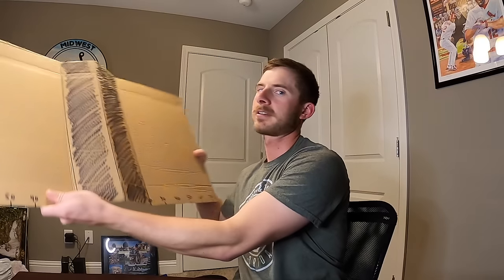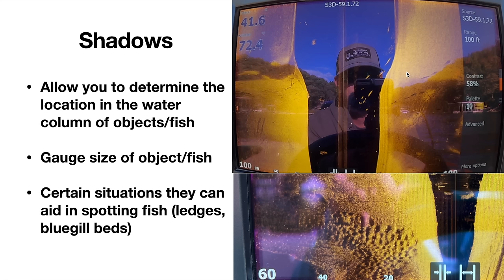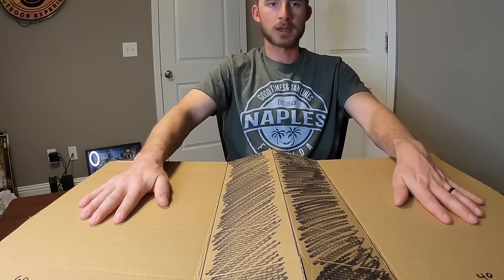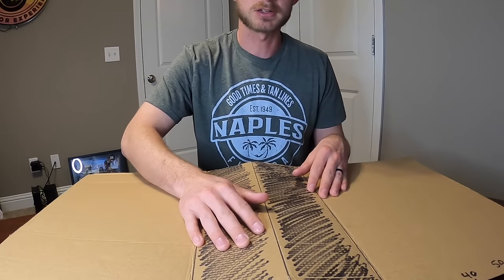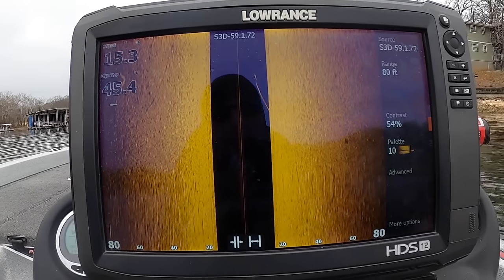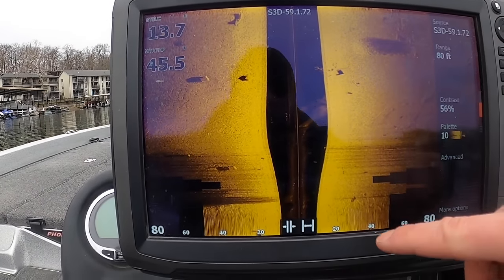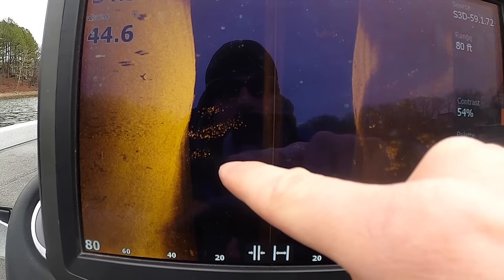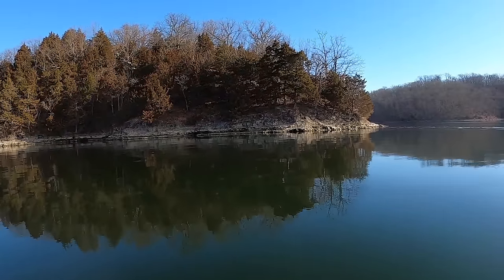Side Imaging Explained | On The Water Examples | Electronics Series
This video will cover all brands on how to interpret Side Imaging (Side Scan) (SideVu) to get the most out of your electronics. Austin goes into detail about how they work and how to determine exactly what you're seeing.

Check out PartsVu to keep your boat running and looking good!

Intro 0:00-0:59
How It Works 0:59-2:34
Screenshot Explained 2:34-4:03
Shadows 4:03-6:04
Visual Demonstration 6:04-8:45
Range Lines (Slant Range) 8:45-12:00
Water Column & Shadows 12:00-15:59
On The Water Basics 15:59-23:20
On The Water Graphing 23:20-25:15
On The Water Floating Dock 25:15-27:02
On The Water Crappie 27:02-27:45
On The Water Brushpile 27:45-28:15
On The Water Sunken Boat 28:15-28:45
On The Water Shad & Creek Channel 28:45-29:50
On The Water Bluff End 29:50-30:59
Condo Dock With Crappie 30:59-32:49
Outro 32:49-35:23